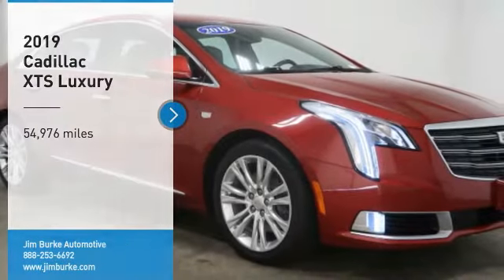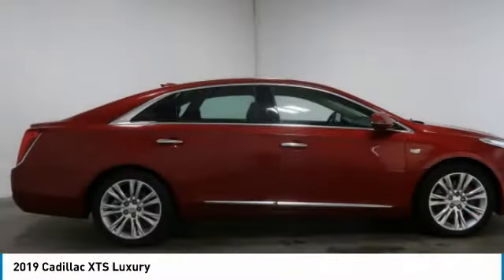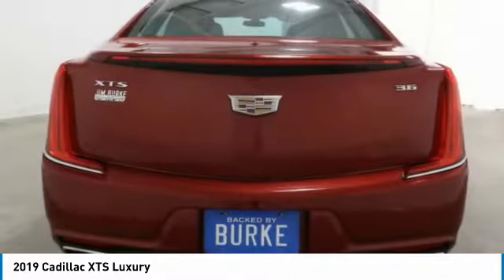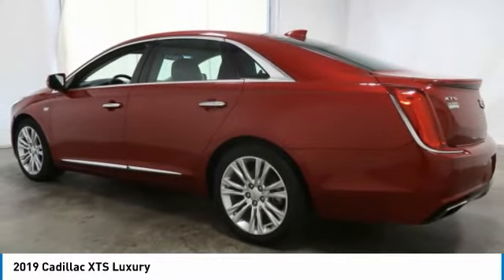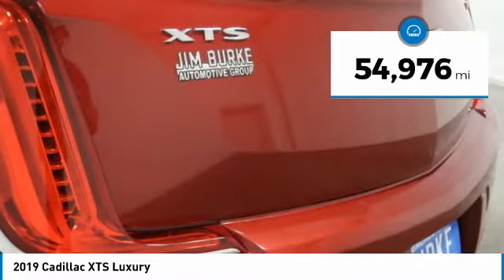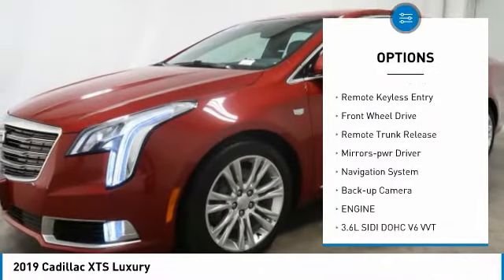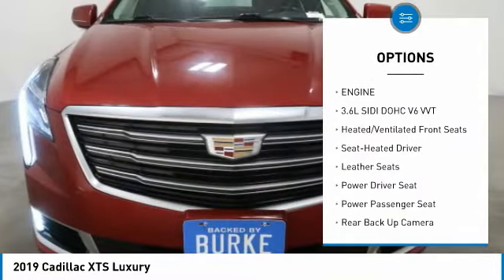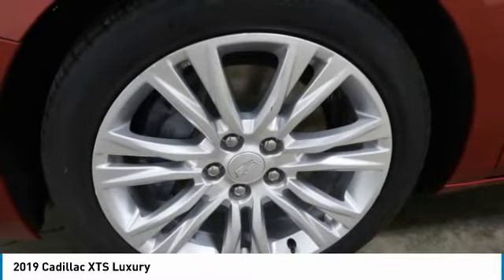2019 Cadillac XTS Birmingham AL 2011005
2019 Cadillac XTS Luxury

NOW OPEN! TO KEEP YOU SAFE, WE DELIVER!brbrBUY ONLINE-TEXT-EMAIL-CHAT-PHONE AND WE WILL DELIVER YOUR NEXT VEHICLE TO YOUR DOOR!brbrFROM OUR SALES FLOOR TO YOUR DOOR!brbrIT'S THAT EASY!brbrKeyless Remote Entry, Backup Camera, Navigation System, Bluetooth, Leather Seats, Remote Start, Heated Seats, Power Heated Front Seats. Recent Arrival! CARFAX One-Owner. Clean CARFAX. 19/28 City/Highway MPGbrbrbrPrice amount shown includes Mfg. Incentives, Jim Burke Protection Package, additional incentives can include, (Military, College Grad, Valued Owner or Competitive Owner). Offers, incentives, discounts and financing are subject to expiration and other restrictions. Customer must finance with dealer, see dealer for qualifications and complete details. Consumer has the option to return vehicle within Five Days of original date of sale for A VEHICLE OF EQUAL OR GREATER VALUE. The vehicle must be exchanged or returned during the applicable time period in the same condition as it was upon delivery to the purchaser, subject to normal wear and tear. Pricing does not include dealer add ons. *All mileage shown is approximate. Demonstrations and test drives will alter the original inventoried mileage. While we make every effort to ensure the data listed here is correct, there may be instances where some of the pricing, mileage, options or vehicle features may be listed incorrectly as we get data from multiple data sources.